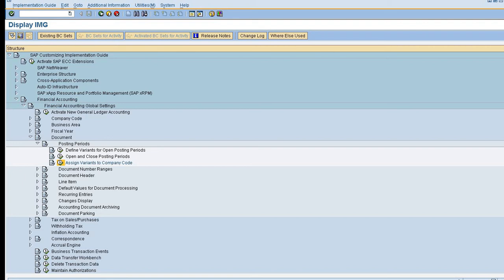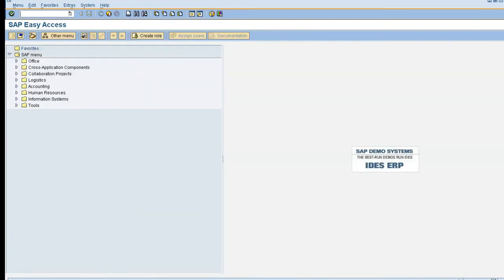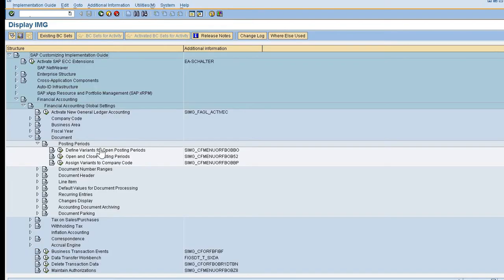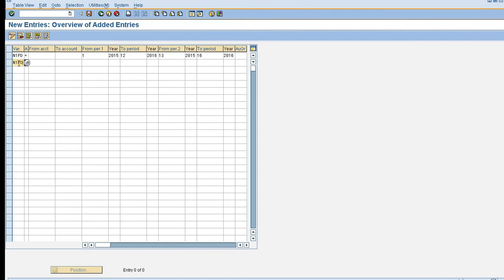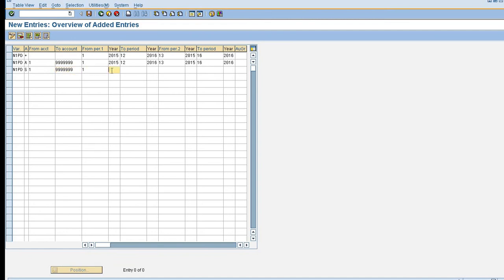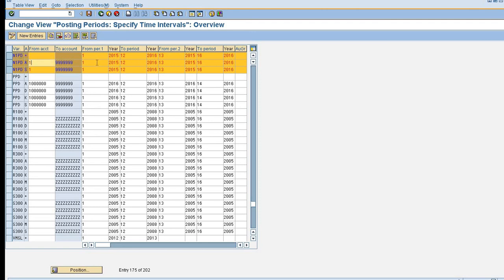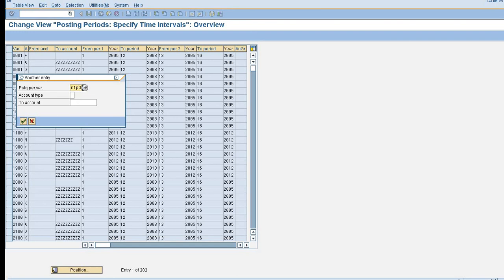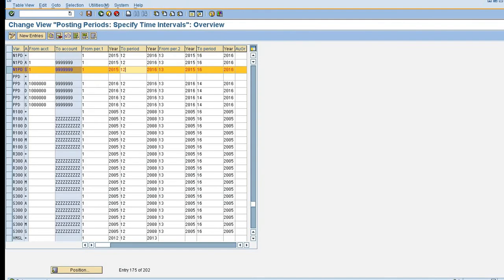Open close posting period in sap FI, Abrir periodo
Hey All,
This video content,
在sap中定义过帐期变量，
Create posting period variant in sap.
Open and close periods in sap.
Assign posting period variant to sap

Stay connect on Facebook page

Stay connect on Quora

Open close posting period in sap.
How to define posting period  variant in sap
How to assign posting period variant in sap

Abrir cierre período de contabilización en savia.
Cómo definir la variante del período contable en savia.
Cómo asignar la variante del período contable en savia.

TC,
Thanks,
Nikita